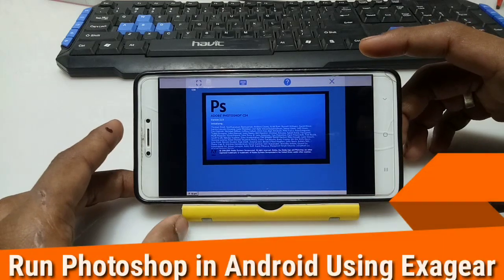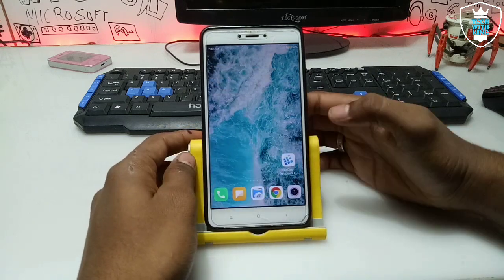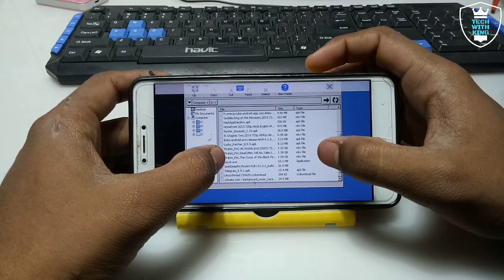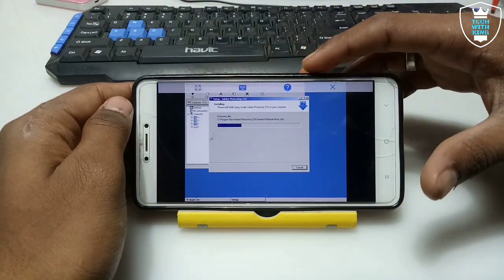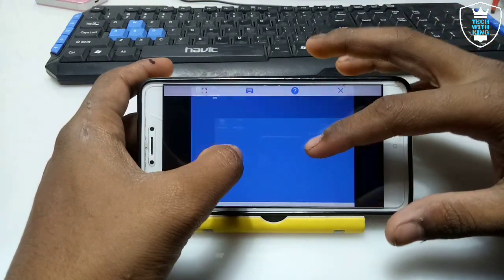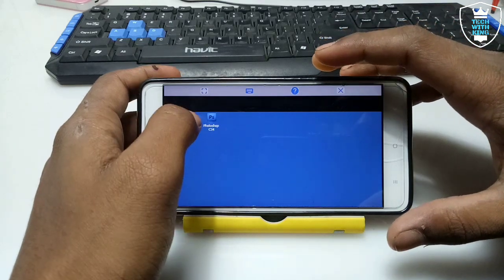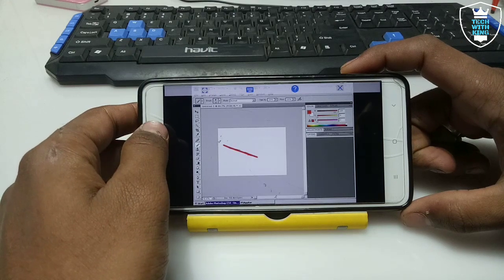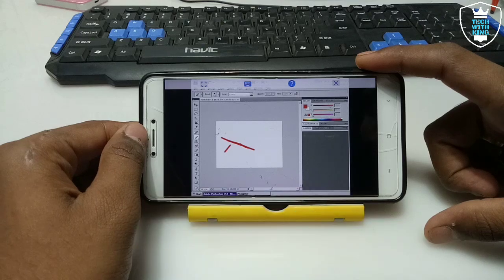PC Photoshop CS4 Run in Android Using Exagear | Tech with King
Install and Run Pc  Photoshop CS4 in Android using Mod Version of Exagear
Photoshop perfectly working but some features will not work Wait for future Another video on full version of Photoshop